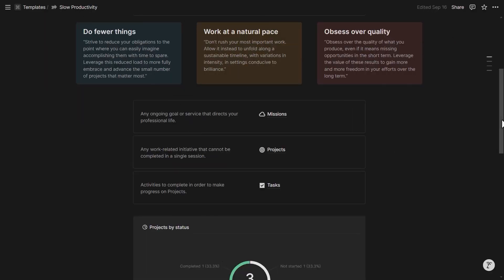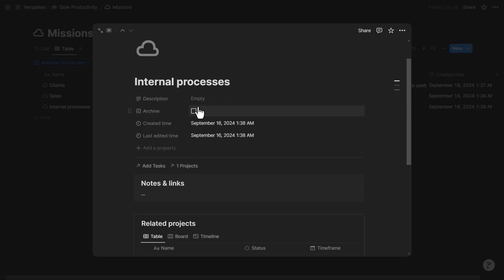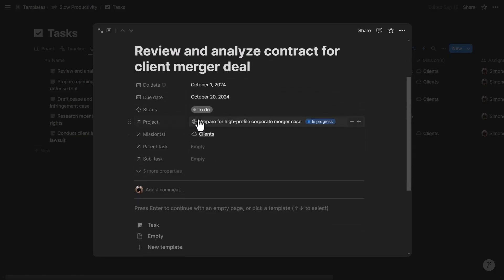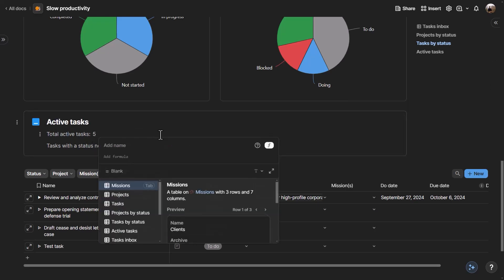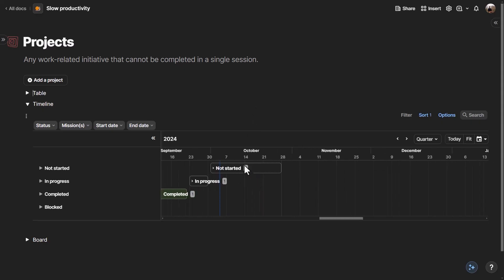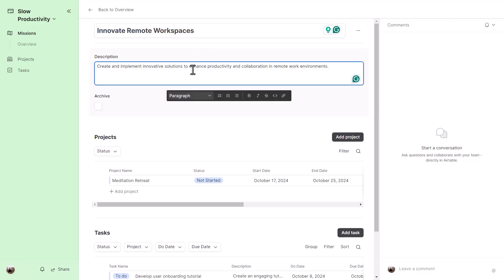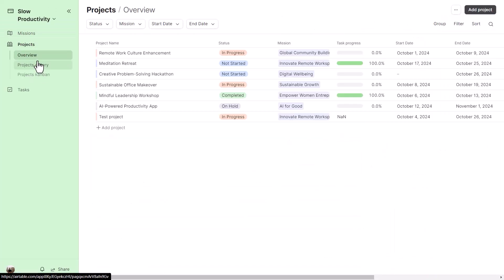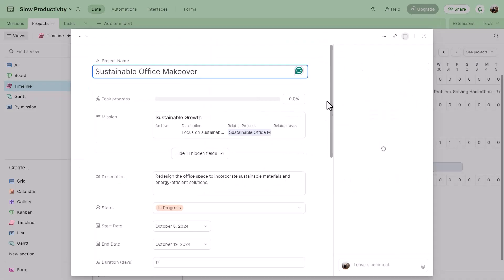Slow Productivity Templates (Notion, Coda, Airtable)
- Do you work at a startup? Get 3 months of Notion Plus for free, plus unlimited AI. select Simone Smerilli as an affiliate partner in the drop-down list, and enter the unique code SimoneSmerilliXNotion at the end of the form.

TIMESTAMPS
0:00 Introduction
1:33 Notion
6:03 Coda
10:25 Airtable
16:30 Conclusion